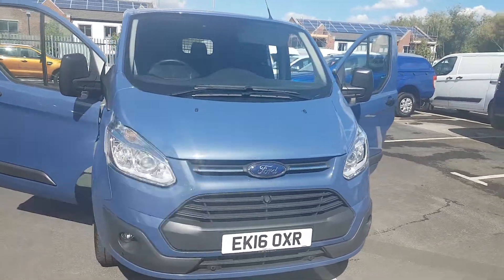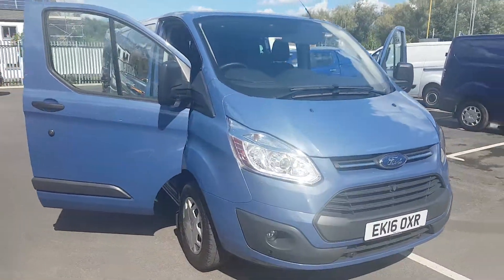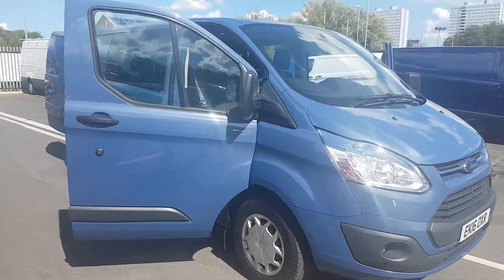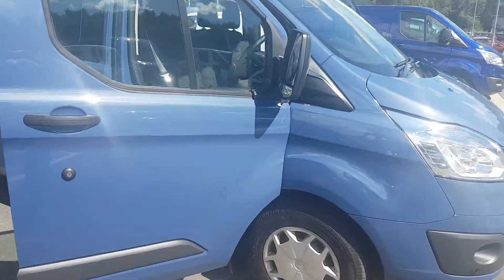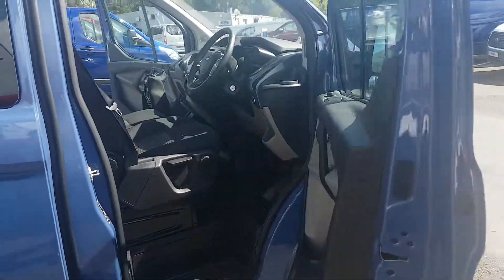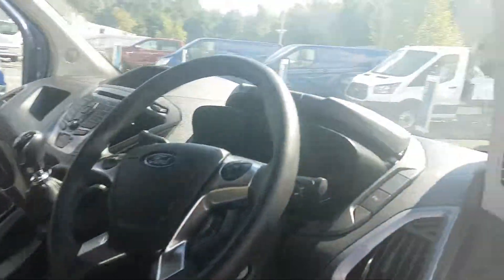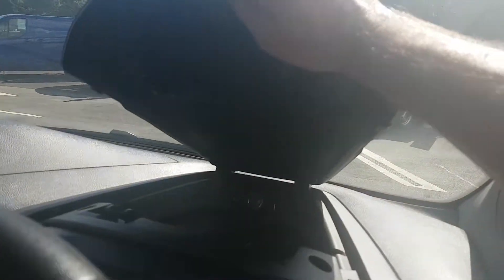Used Ford Transit Custom 2.2 TDCi 100ps Low Roof D/Cab Trend Van Blue 2016